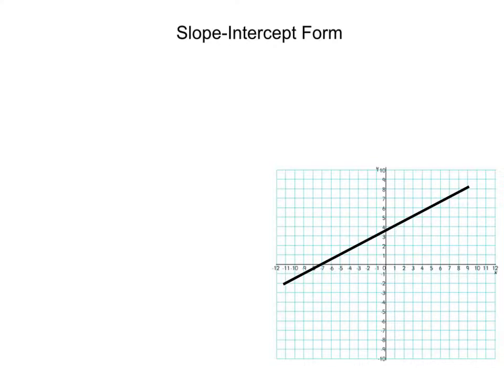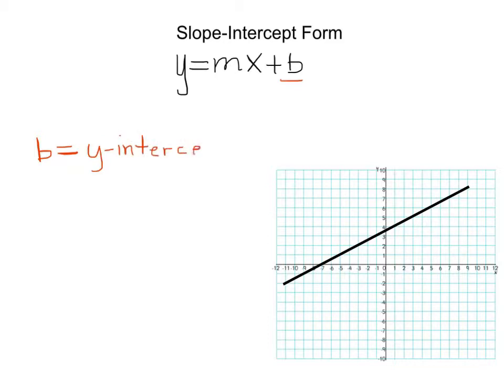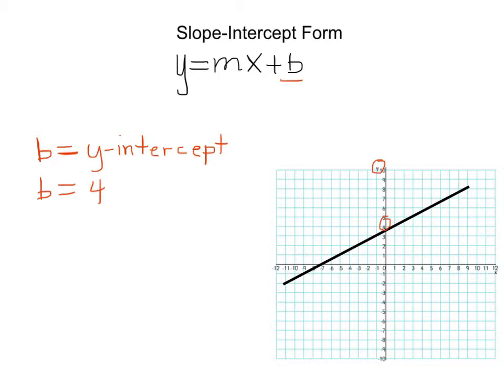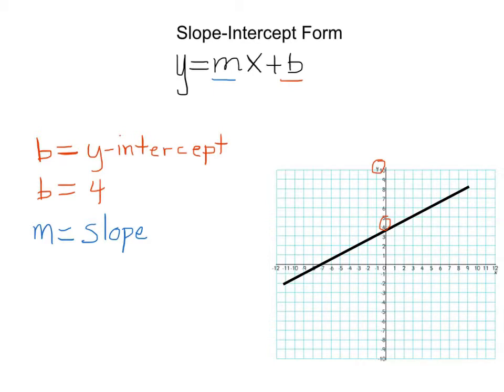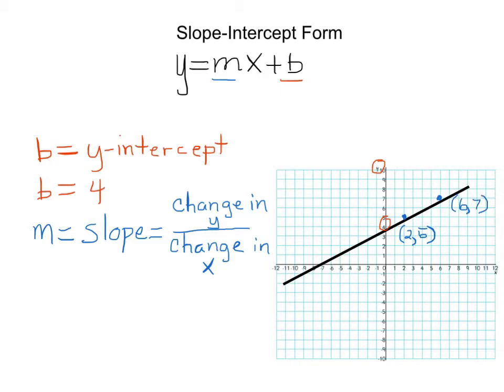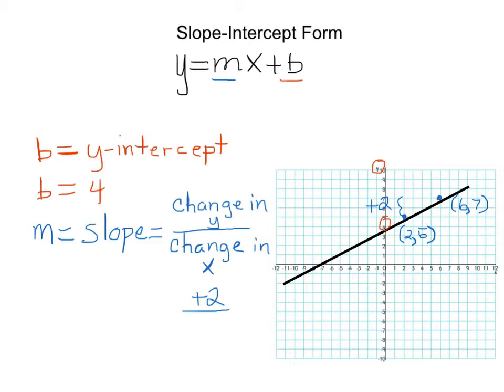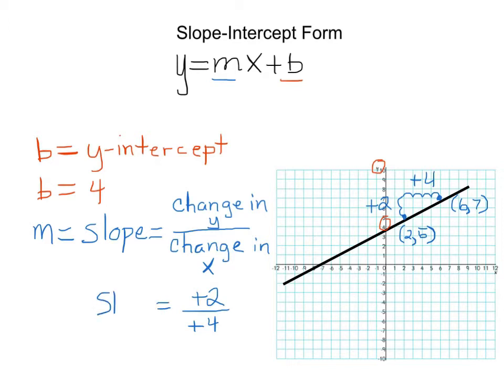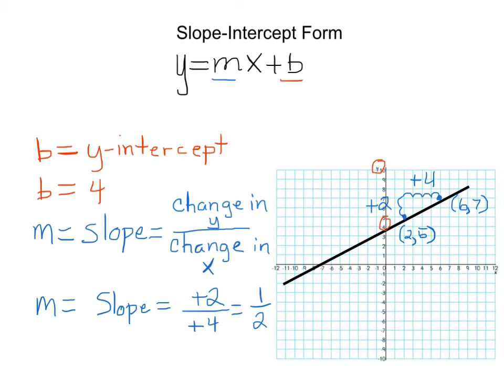slope intercept form